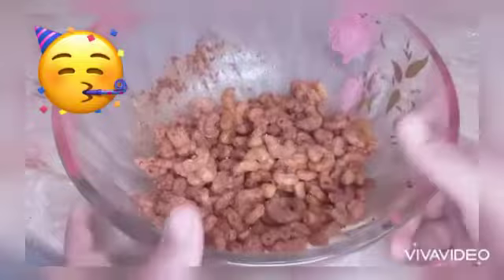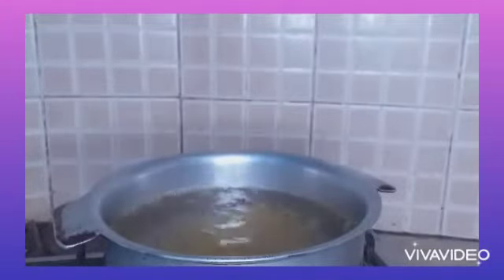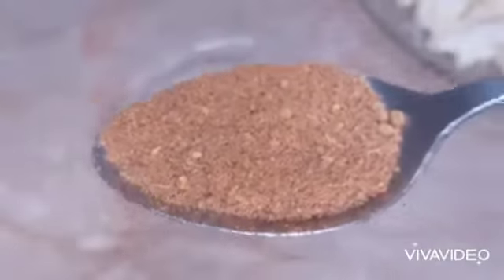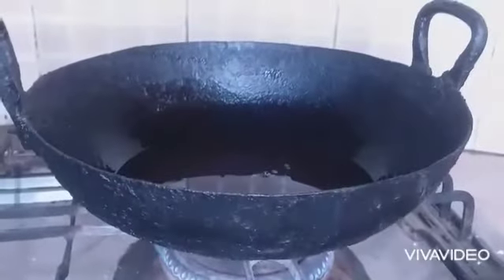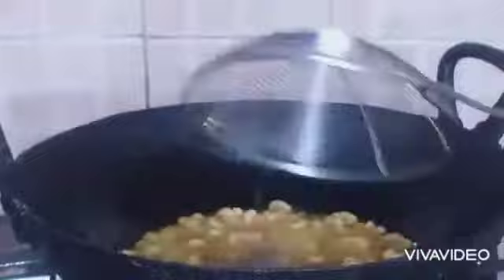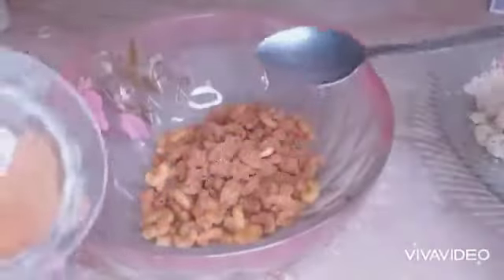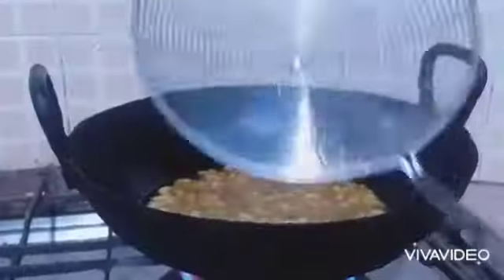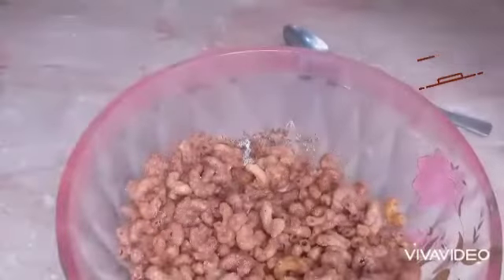Crispy macaroni crackers|~Myfamilyfavorite|evening snack|my first voiceover video